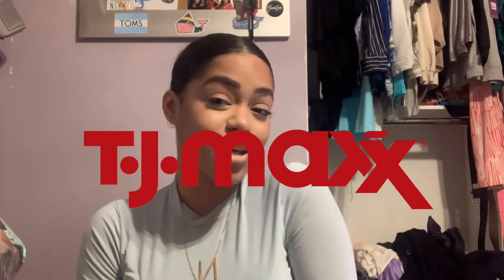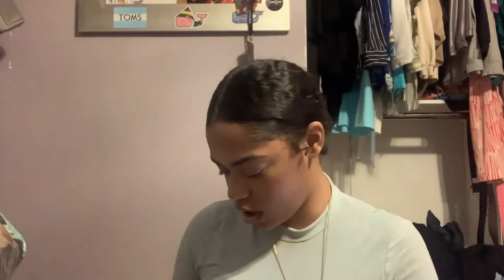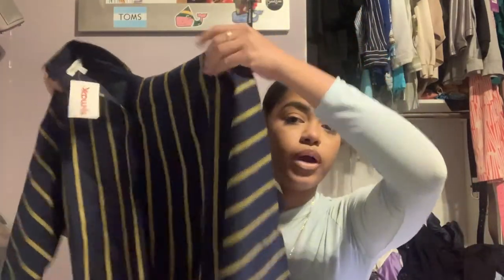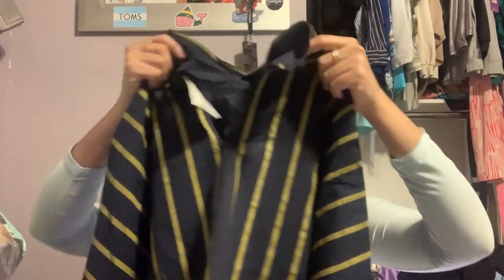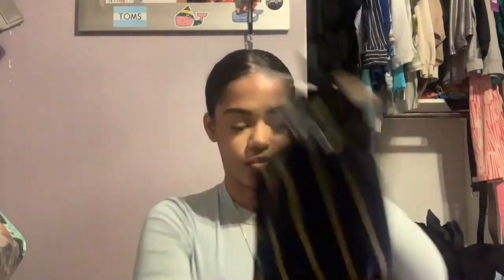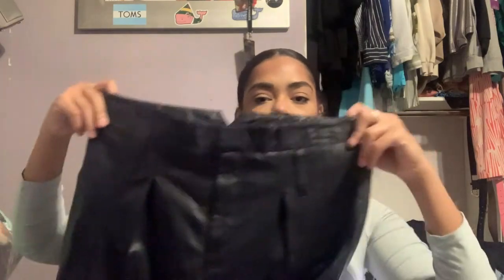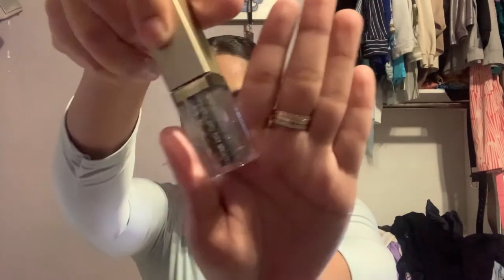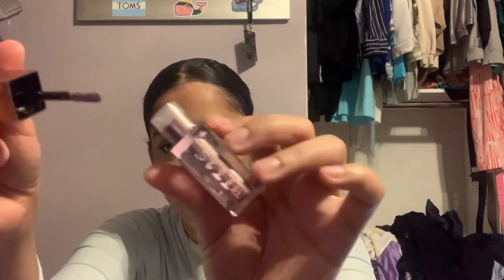TJ MAXX CLEARANCE HAUL | STILA LIQUID EYESHADOW FOR $3!!! | Nikki Harrison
HI LOVES!!!
Elevated Reign
Verse Of The Day: Psalm 90: 12